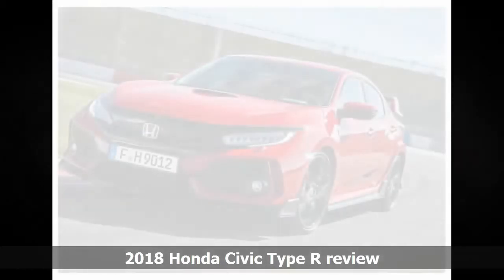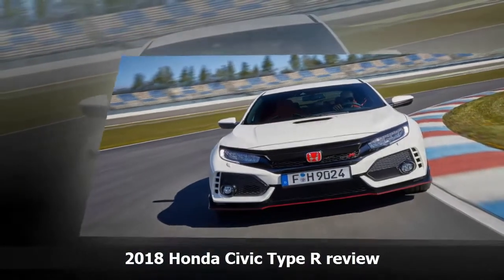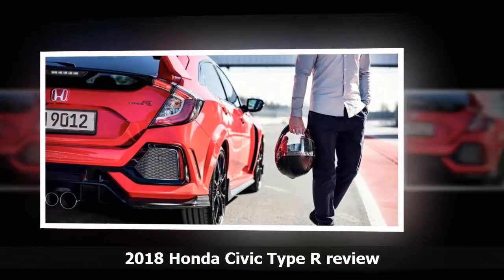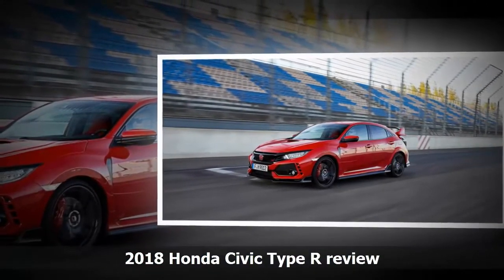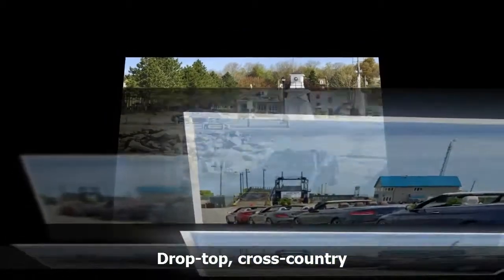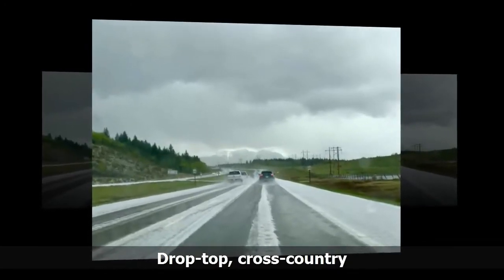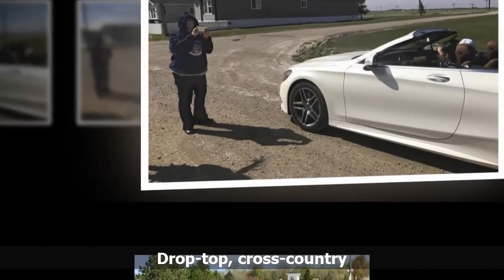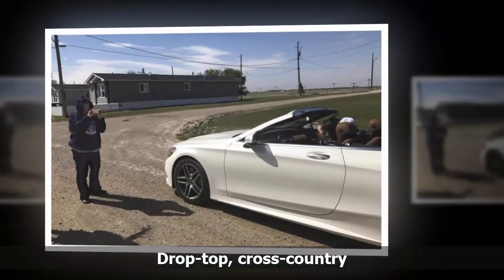2018 Honda Civic Type R review | Automobile New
The 2018 Honda Civic Type R is a hoot at the track, and composed on the road.